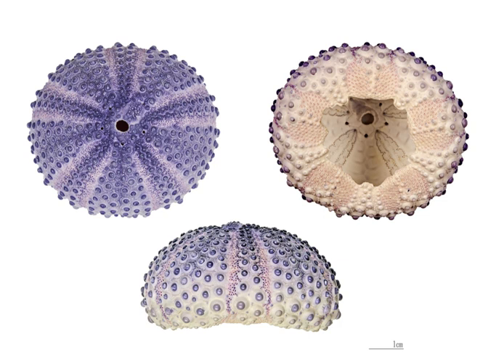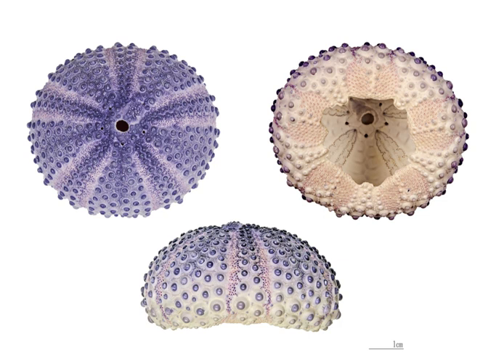Test (biology) | Wikipedia audio article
00:00:17 1 Etymology
00:00:51 2 Structure
00:01:20 3 In sea urchins
00:02:38 4 In foraminiferans
00:03:52 5 In ascidians
00:04:32 6 Other terms

- Socrates

SUMMARY
In biology, a test is the hard shell of some spherical marine animals, notably sea urchins and microorganisms such as testate foraminiferans, radiolarians, and testate amoebae.